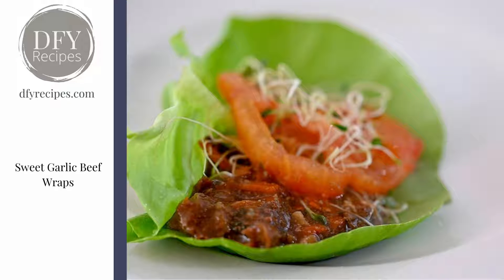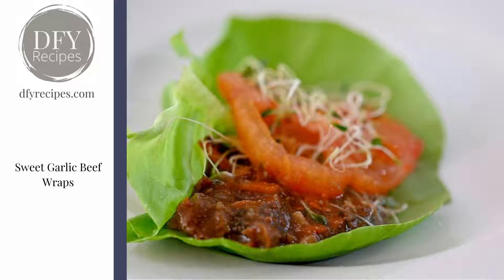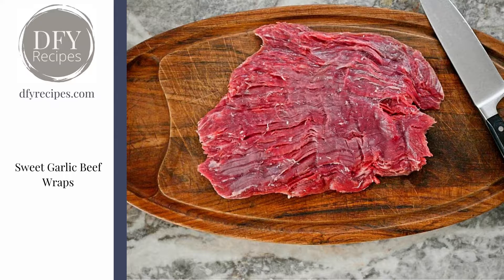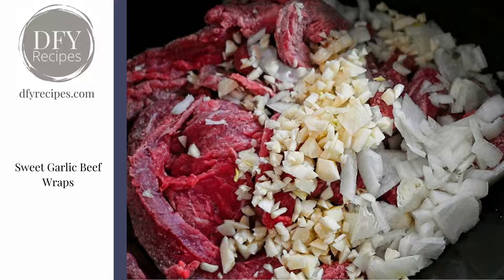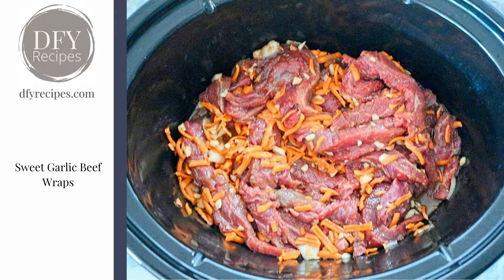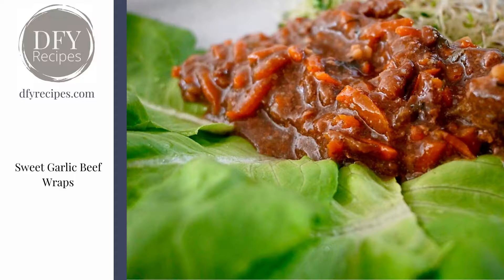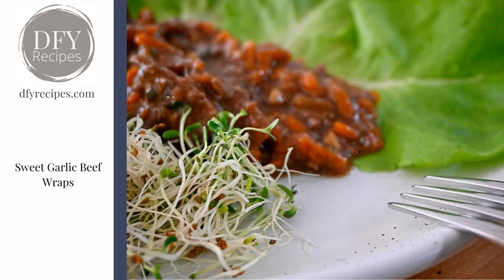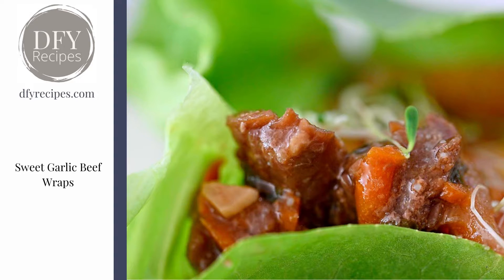Sweet Garlic Beef Wraps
The Sweet Garlic Beef Wraps recipe is inspired by Korean flavors, combining the deliciousness of sweet and garlicky.

Easy to make in a slow cooker so this recipe is ideal for a crowd.
Leftovers are delicious too!

This recipe requires very little work yet tastes sensational when you combine fork-tender meat with the crunch of lettuce.
The sauce is already juicy but adding a slice of tomato makes this dish more satisfying to eat.

The PLUS pack includes bonus images that walk you through how to peel fresh tomatoes.
This is a great recipe to link with our FREE DIY Peeled Tomato recipe!

DFY Recipes helps you save time for your blogging business.

We create, taste, and photograph a wide range of delicious, original, kitchen-tested recipes. All you need to do is add them to your blog posts without the hassle of shopping, cooking, and photographing.

Our healthy recipes are all original, inspired by ingredients we have in our own kitchen to keep dishes easy for your readers to make.

Along with the recipe, you get quality photos of each step. These include the in-process and final plating of the dish.
We provide as many angles as possible so you'll have a wide range of photos to choose from.
All photos are edited and compressed, making them website-friendly and ready to use.

We don't mind if you only need one recipe or several.
Once you purchase the recipe, it's yours to keep.
With a standard PLR (Private Label Rights) commercial use license for each recipe, you can do almost anything with your content as if it were your own.
* Create a recipe book for your store
* Add fresh content to your posts

Pick up our FREE RECIPE AND IMAGES when you sign up for our newsletter and see for yourself!